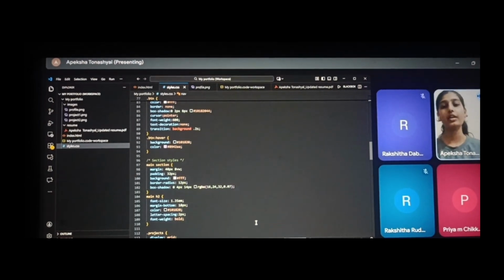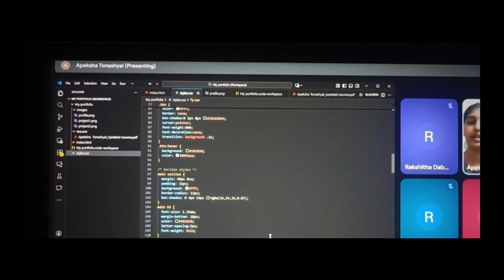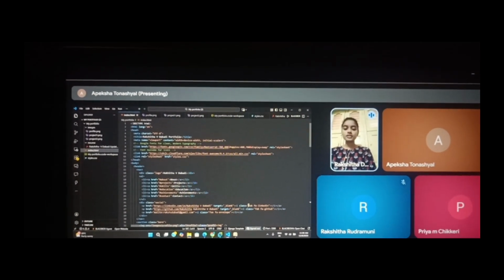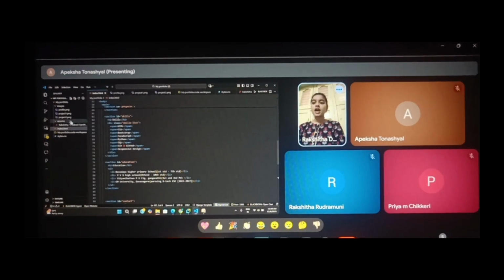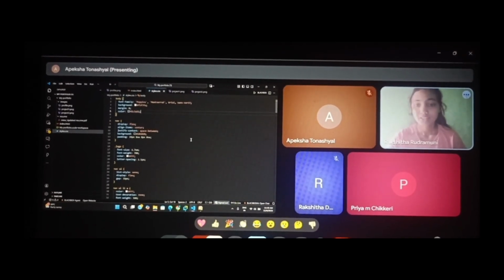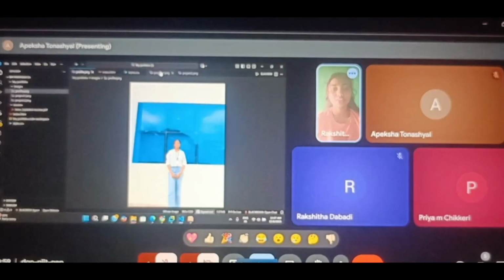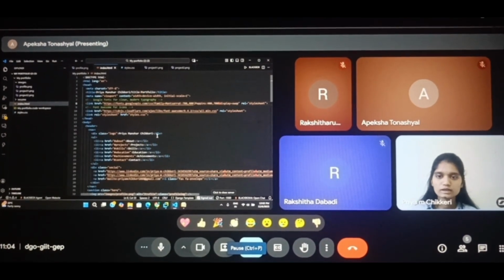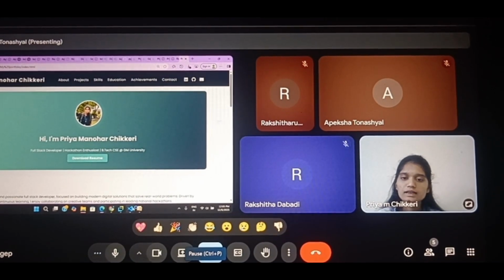"AWS Cloud Model and Virtualization ".